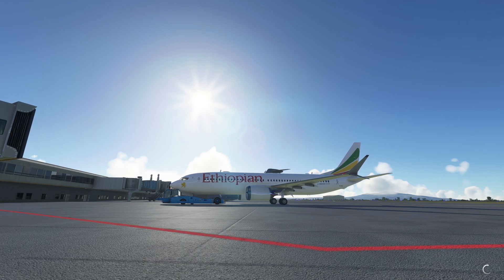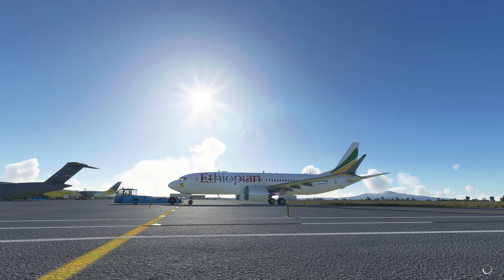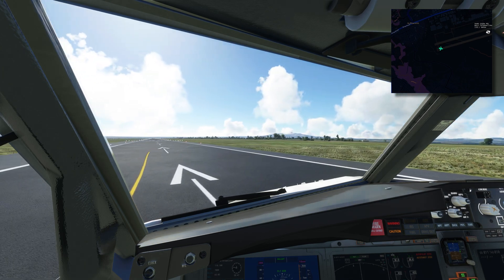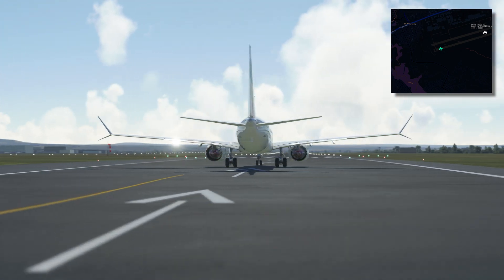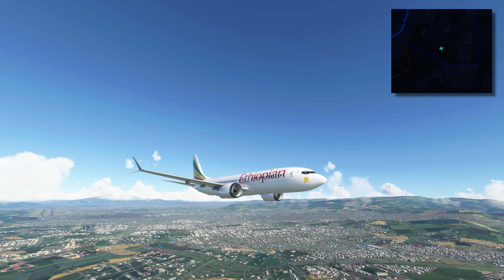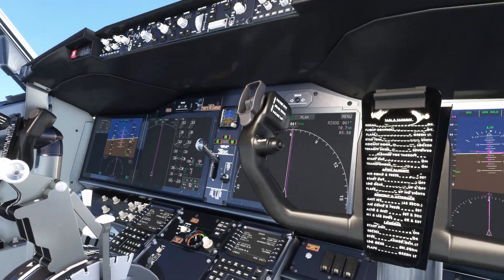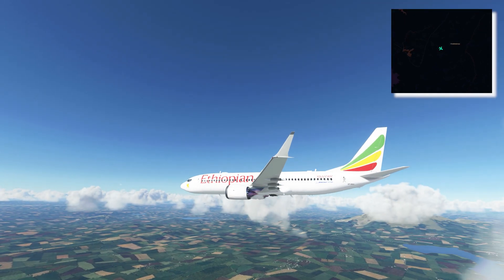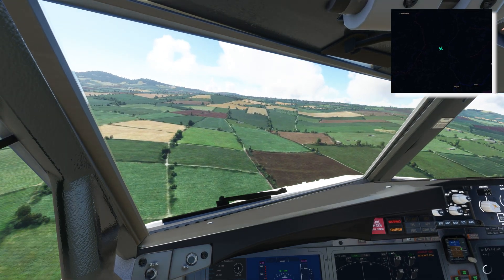Ethiopian Airlines Flight 302 | BOEING 737 MAX CRASH SIMULATION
This is a simulation of Ethiopian Airlines Flight 302

Time stamps :

00:00 Ethiopian Airlines Flight 302
00:08 Pushback
01:17 Start-Up
01:55 Taxi
04:28 Take Off
05:58 Trouble Begins
09:07 Nose Dive and Crash

To watch the simulation of The Miracle on the Hudson, US Airways Flight (Cactus) 1549 .

Ethiopian Airlines Flight 302 was a scheduled international passenger flight from Addis Ababa Bole International Airport in Ethiopia to Jomo Kenyatta International Airport in Nairobi, Kenya. On 10 March 2019, the Boeing 737 MAX 8 aircraft which operated the flight crashed near the town of Bishoftu six minutes after takeoff, killing all 157 people aboard.

Flight 302 is Ethiopian Airlines's deadliest accident to date, surpassing the fatal hijacking of Flight 961 resulting in a crash near the Comoros in 1996. It is also the deadliest aircraft accident to occur in Ethiopia, surpassing the crash of an Ethiopian Air Force Antonov An-26 in 1982, which killed 73.

This was the second MAX 8 accident in less than five months after the October 2018 Lion Air Flight 610 crash in Indonesia. It prompted a worldwide long term grounding of the jet and investigation of how the aircraft was approved to service.